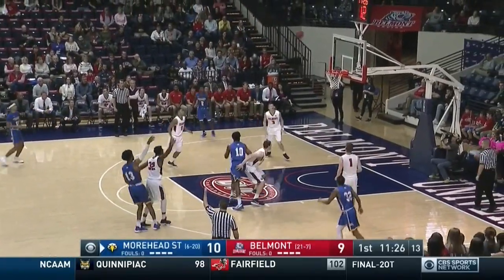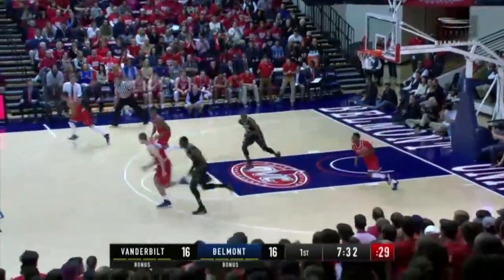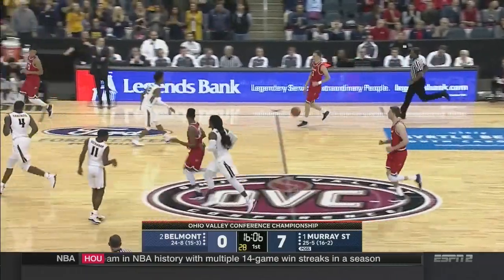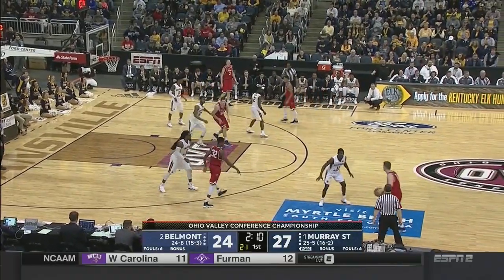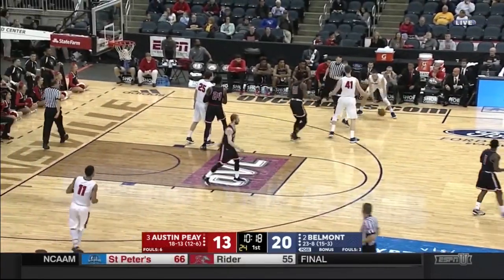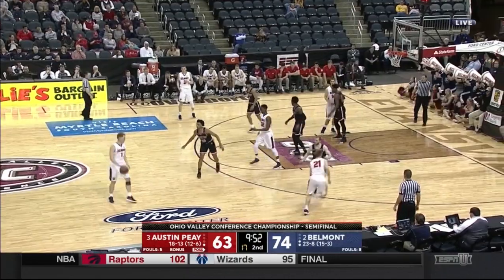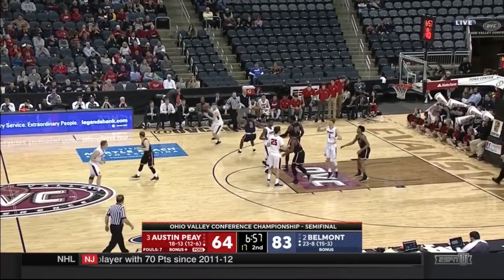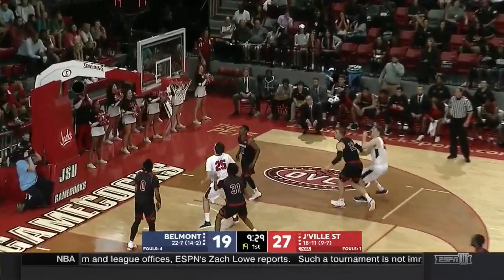Dylan Windler Belmont Wing - First look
The purpose of my channel is to give video analysis for fellow NBA Draft fanatics.

All my video content, I go through and edit myself. All raw game footage and stats come from Synergy Sports.